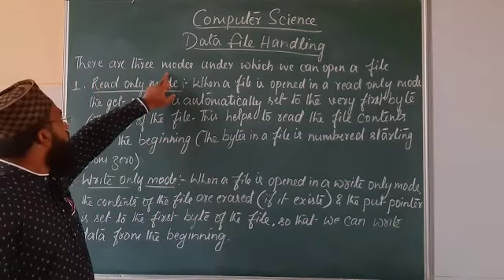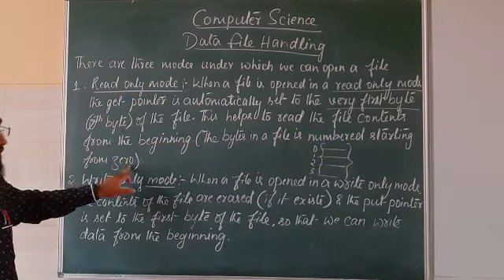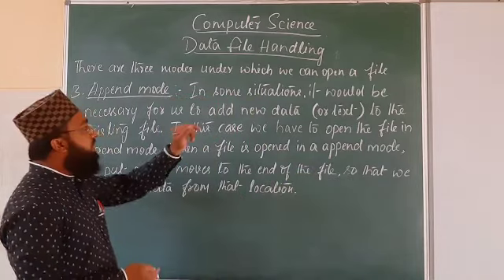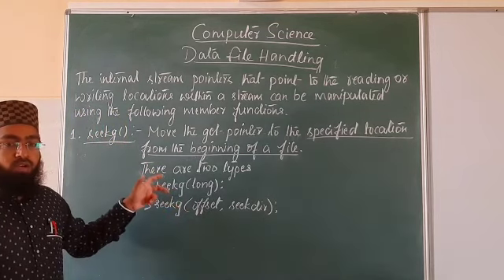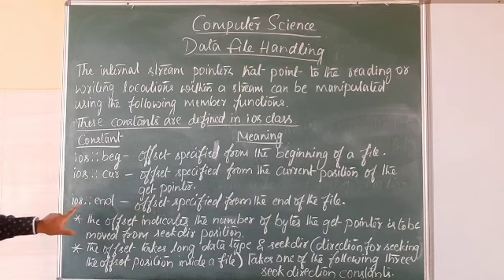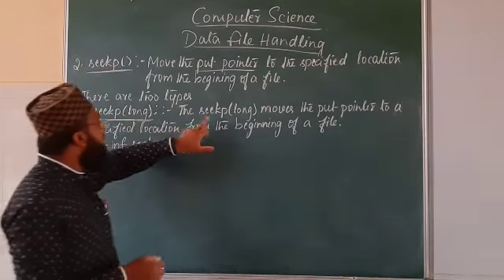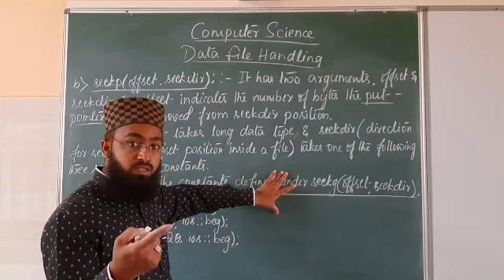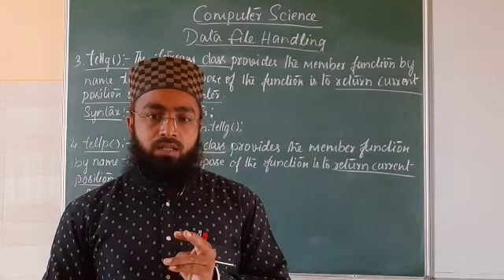II PUC Computer Science Class 88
Data file Handling Part-9 (End)